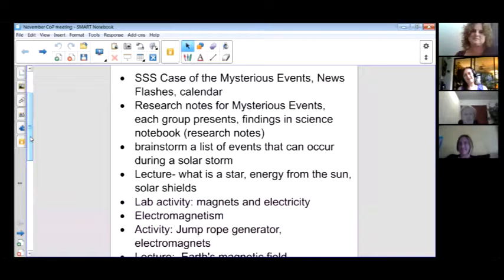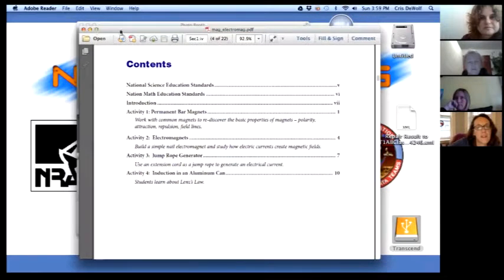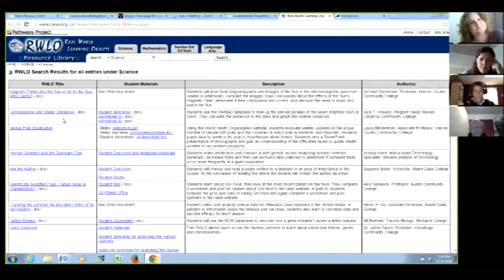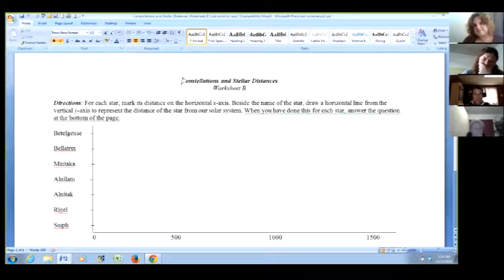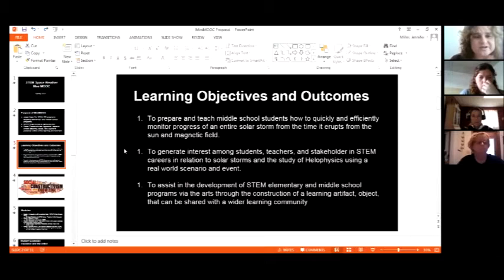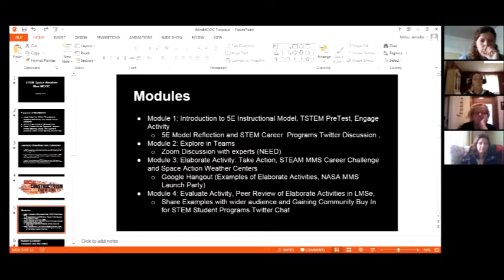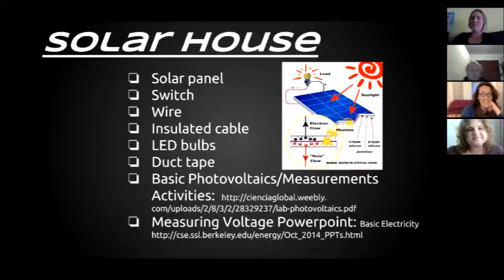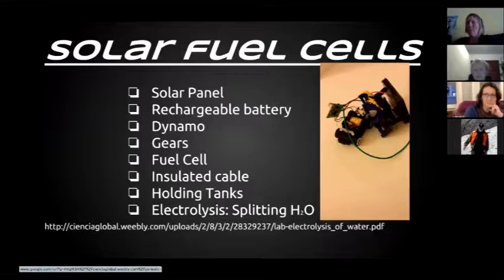2014 Session 2 Teacher Share